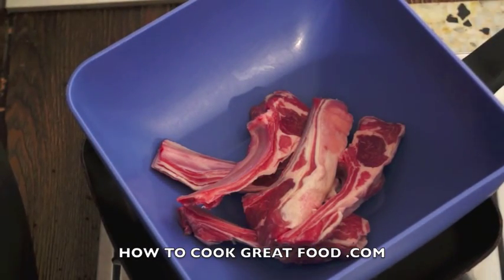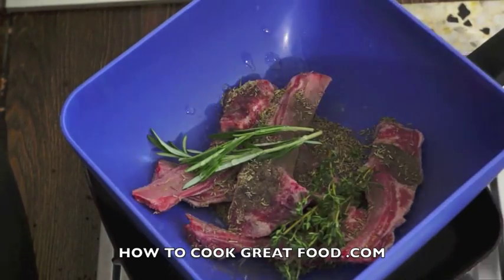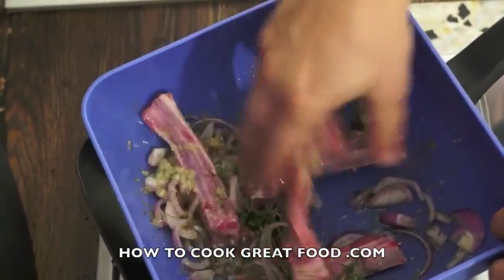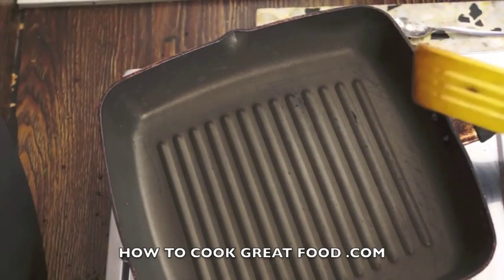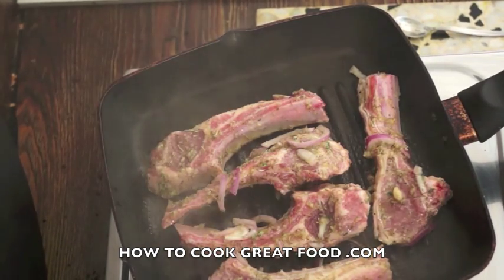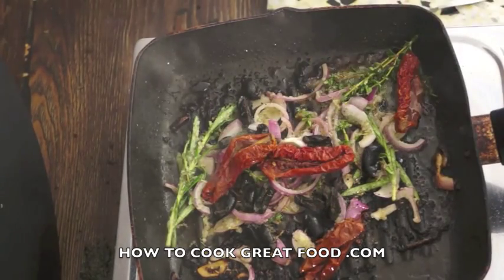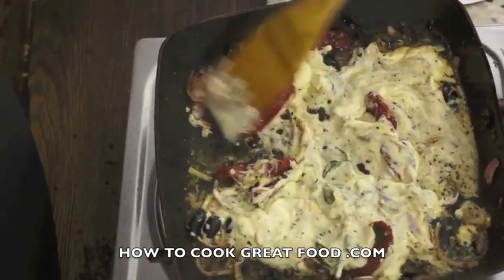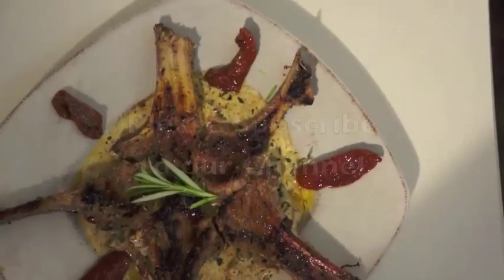Grilled Lamb Chops with Rosemary n Thyme Recipe + Cream sauce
Grilled Lamb Chops with Rosemary n Thyme Recipe + Cream sauce with black olives and sundried tomatoes.
Frutta: fruit Frutti di mare: seafood Funghi: mushrooms
Dolce: sweet Dolci: sweets and pastries Cannellini: white kidney beans Cannoli: filled pastry tubes Capocollo: a hot spiced ham Caponata: eggplant relish Capozzelle: lamb's head Capperi: capers Cappone: capon Carciofi: artichokes Carnaroli: a medium-grain rice used for making risotto Carne: meat Cassata: a Sicilian cream-filled layer cake Cavolfiore: cauliflower Cavolo: cabbage Ceci: chick peas Cioppino: shellfish stew Cipolle: onions Conserva: preserves Cotolette: cutlets
Bruschetta: toasted bread served with various toppings Budino: pudding Affumicato: smoked Aglio: garlic Aglio e olio: garlic and oil Agnello: lamb Agrodolce: sweet/sour Al dente: firm (literally to the tooth) Amaretti: crisp cookies made with bitter almonds Amaretto: a sweet liqueur flavored with almonds Anace/Anice: anise
Anguille: eel Anisette: a colorless liqueur flavor with anise Antipasto: literally 'before the meal' Arborio: a medium-grain rice used for making risotto Arogosta: lobster Arancia: orange Arancine: fried rice balls with meat or other filling Ardente: hot, piquant Arrostito: roasted